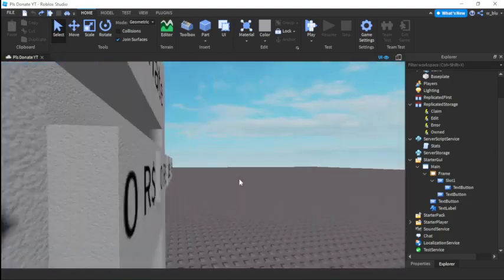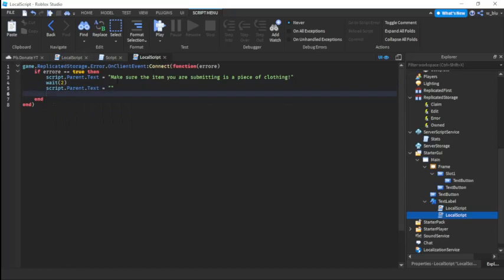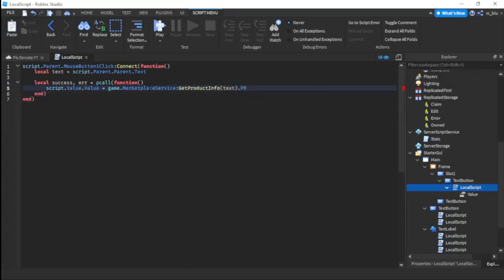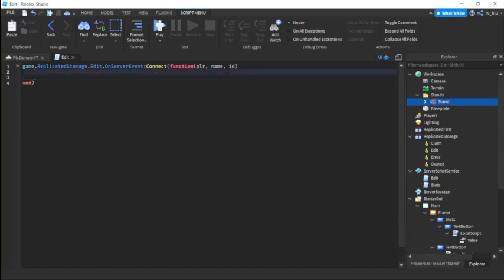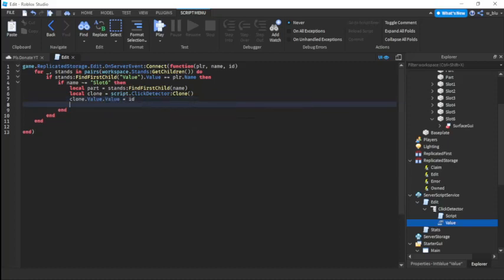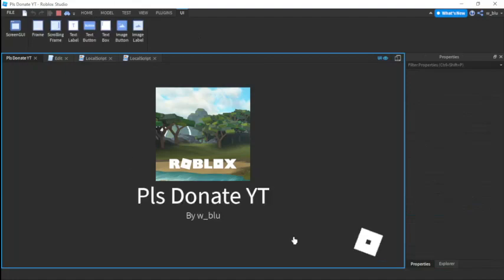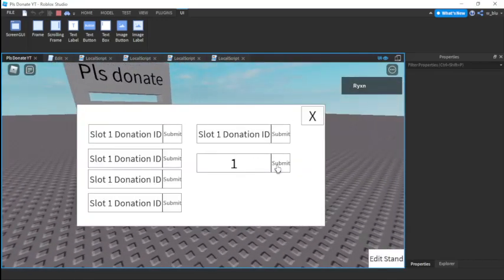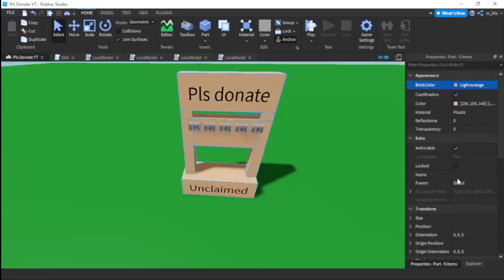How To Create A PLS DONATE GAME (Part 2: The Stand (Continued)) - Roblox Studio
Welcome to the second episode of my new series on how to make the popular new game, Pls Donate!  This is part 2 and it will teach you how to create the rest of the stand!

NEXT EPISODE NEXT SUNDAY!!!